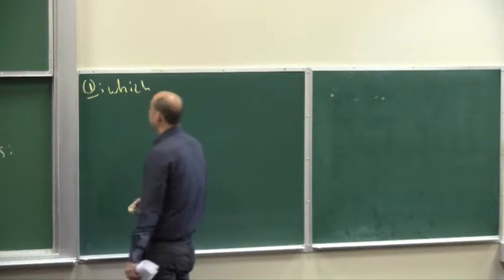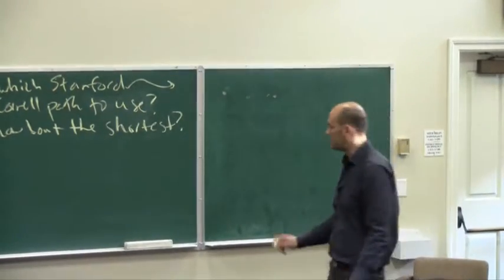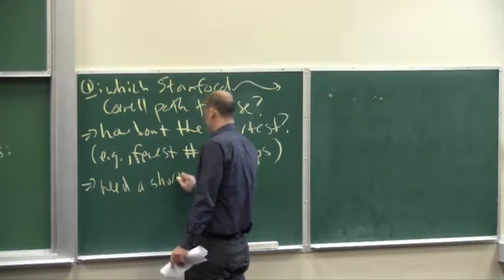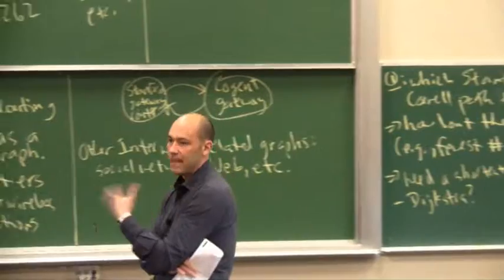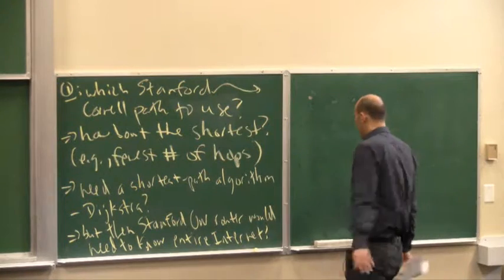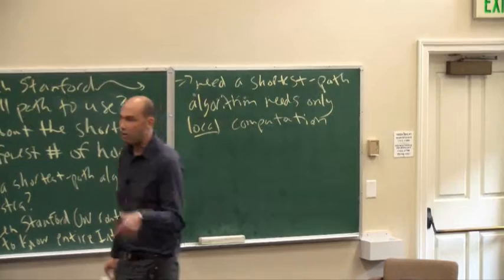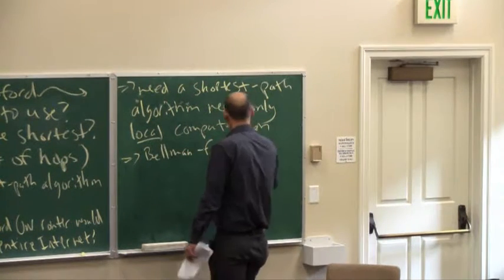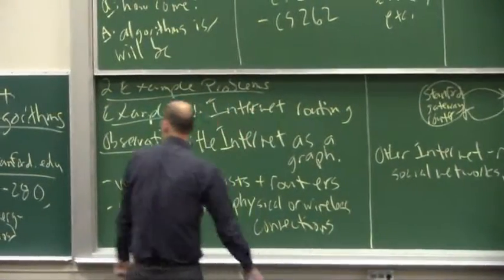2 Shortest Path Algorithms algorithm Design and Analysis of Algorithms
Shortest Path Algorithms algorithm Design and Analysis of Algorithms